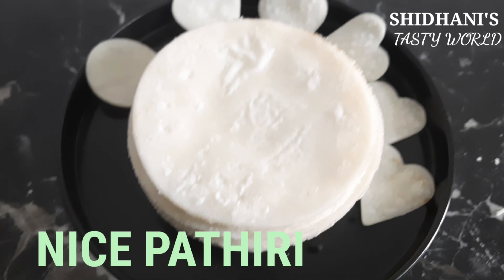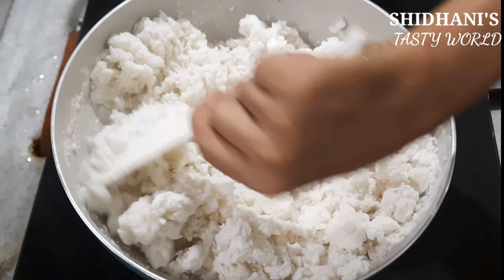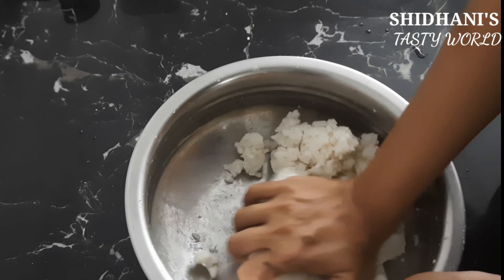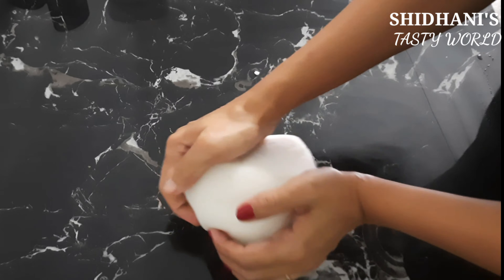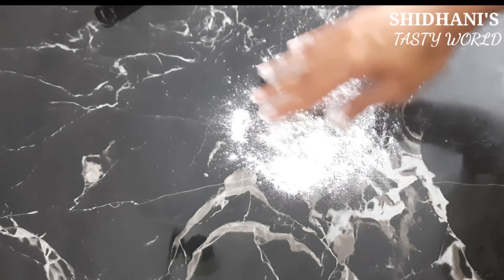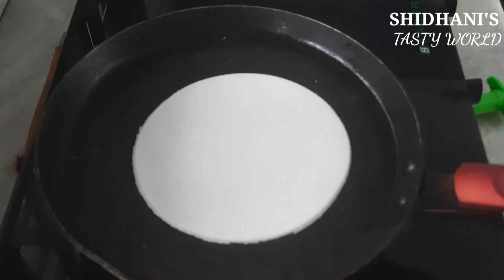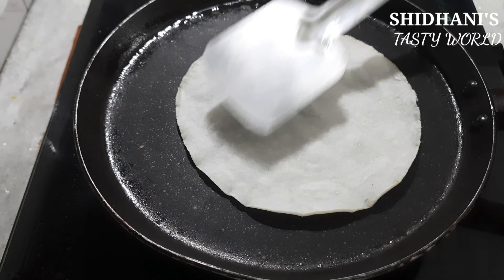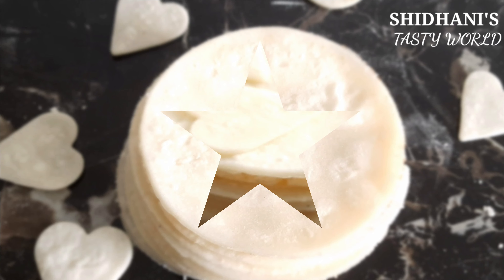RICE PATHIRI /അരിപ്പത്തിരി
Pathiri is a traditional  and authentic food item of Malabar Muslims. It is a pancake  made of rice flour. Its known in a wade range of names like nice pathiri/ari pathiri/pathil etc.Which is usually served along with meat / fish curries. It is an inevitable  part of Malabar Muslim cuisine.

INGREDIENTS :-
1.RICE FLOUR- 2CUPS
2.WATER -2.5CUPS
3.GHEE/OIL- 1TBSP
4.SALT- 1TSP